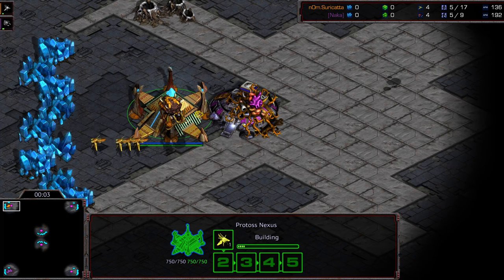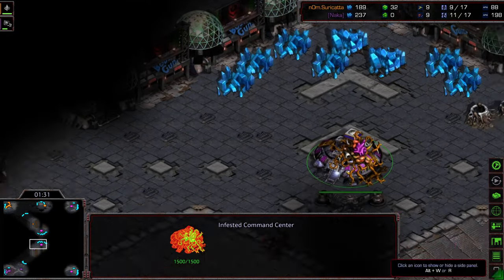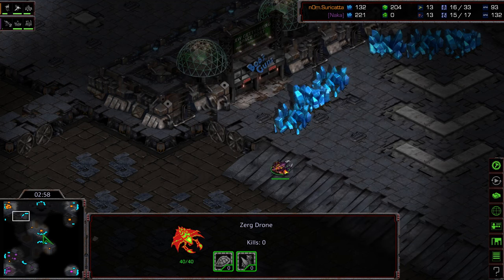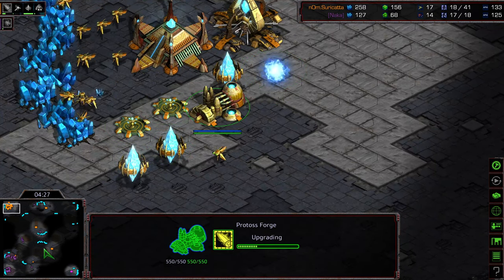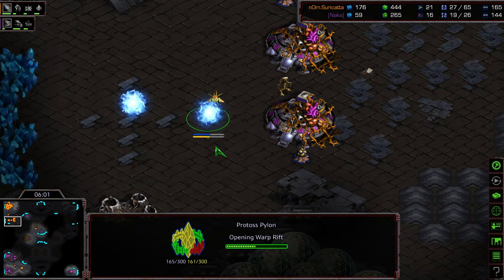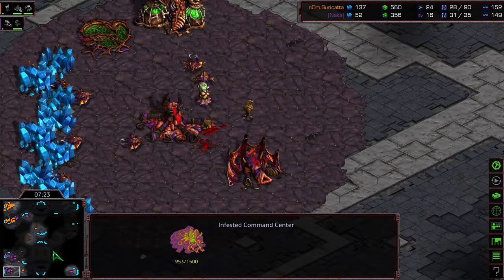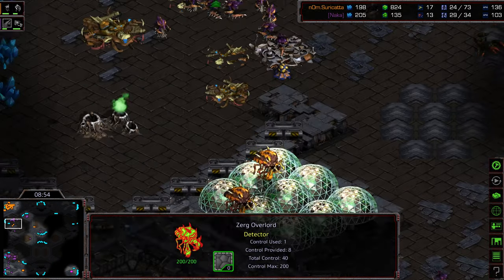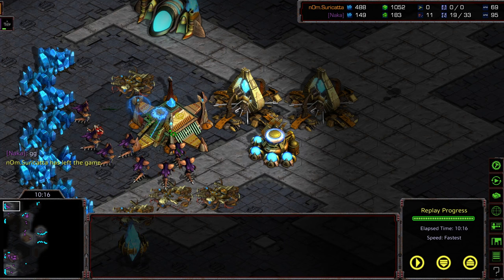Infested Cup Season 2 Naka v Suricatta game 2